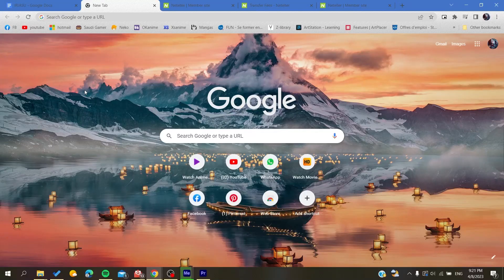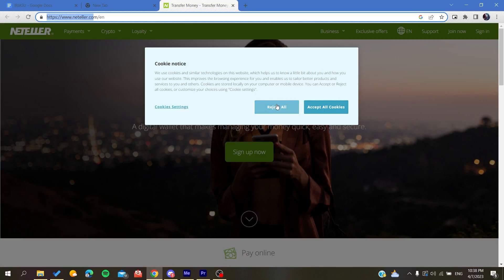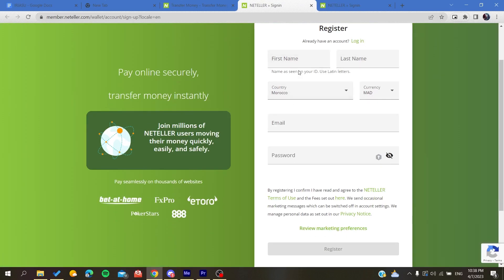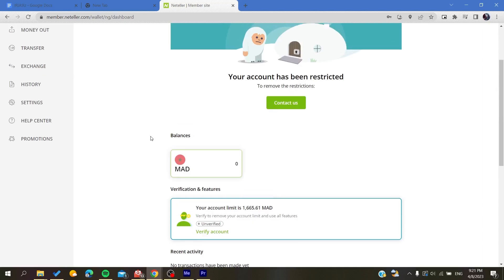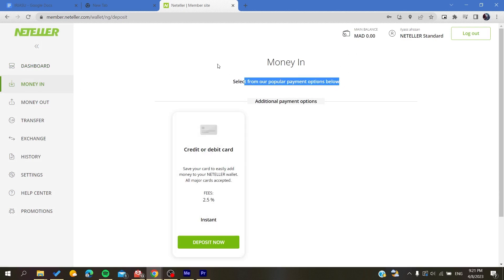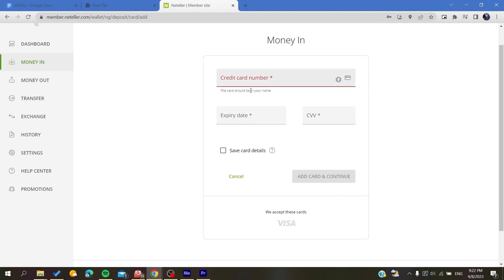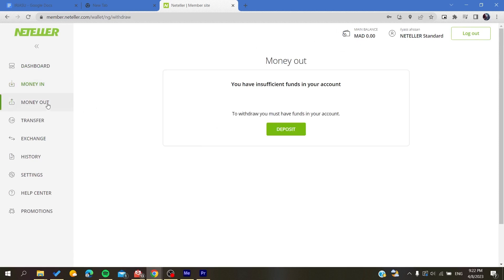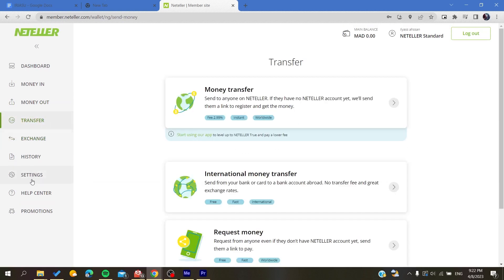How To Use Neteller Tutorial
Today we talk about how to use neteller,how to use neteller account,how to use neteller app,neteller